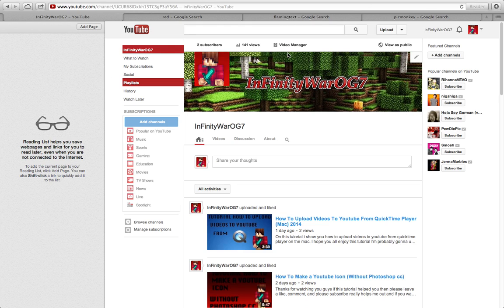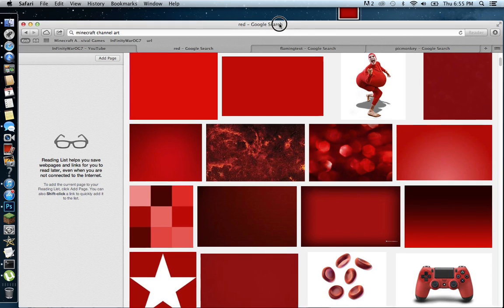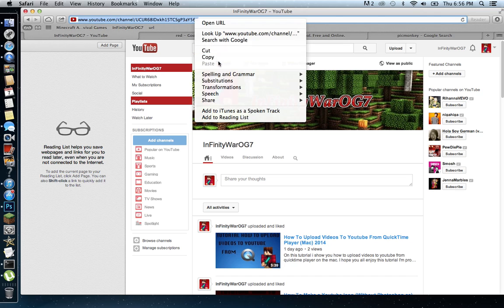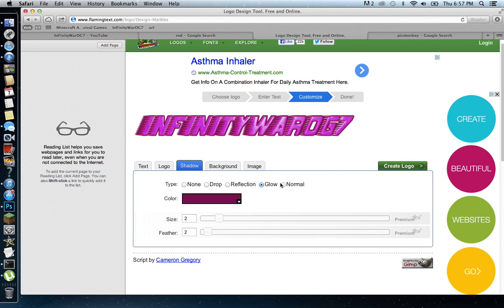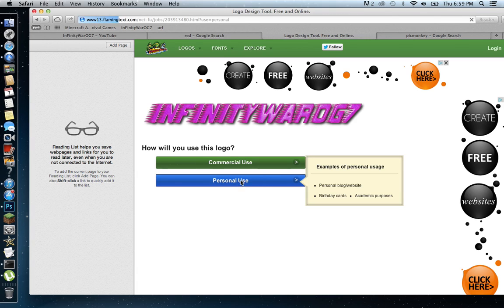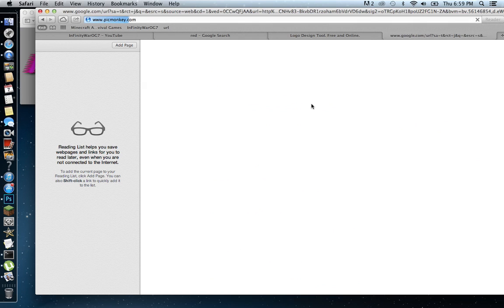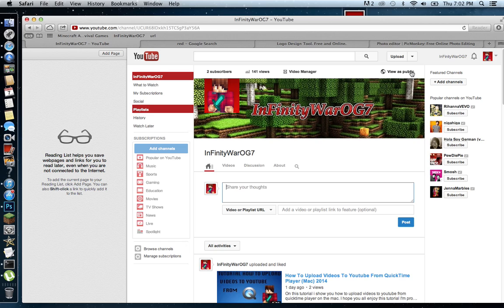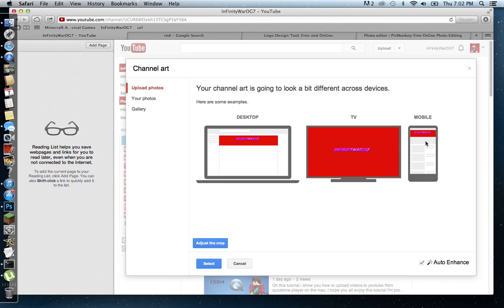How To Make a Youtube Channel Art (Mac) 2014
Hey you guys in this tutorial i show you all how to make a youtube channel art on the mac.I hope you all enjoy this video, if this tutorial helped you then please leave a like, comment, and most impotently please subscribe and if you want me to show one of your tutorials then link the video in my twitter and ill do a tutorial on it and give you a shout out thanks for watching my tutorial today and ill see you on my next video later.